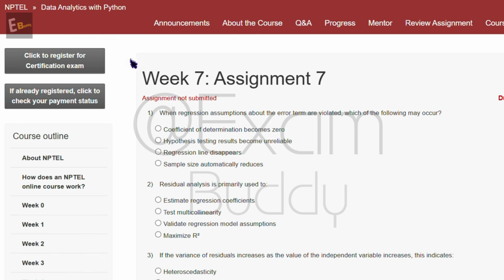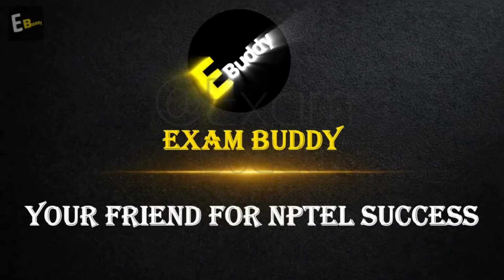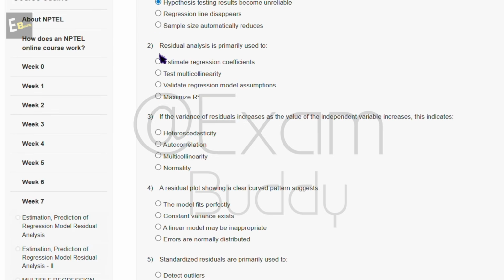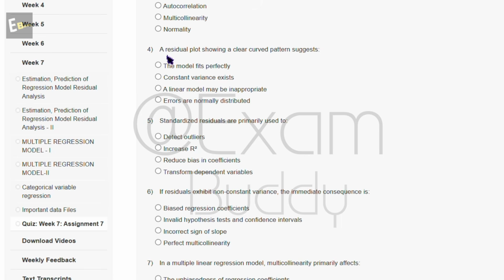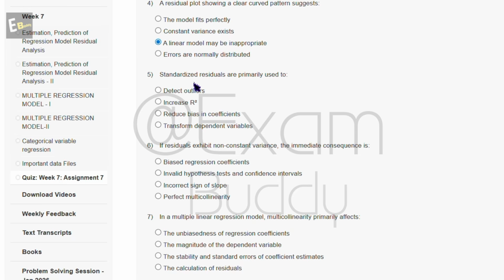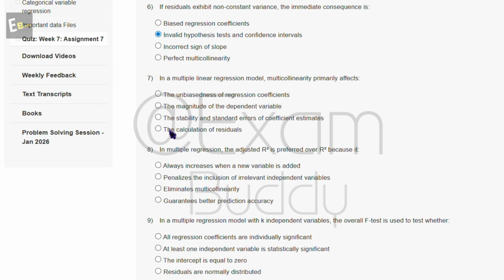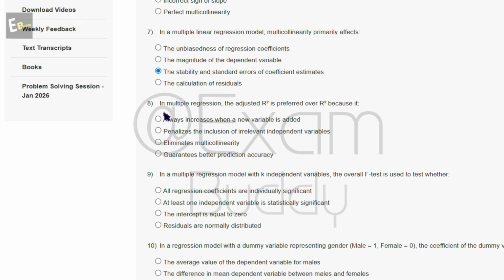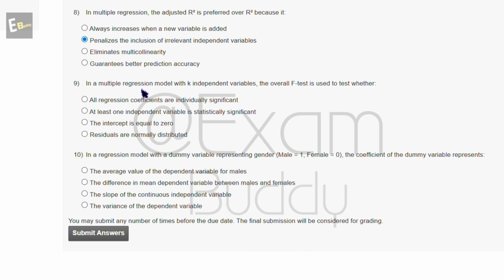NPTEL Data Analytics with Python Week 7 Assignment Answers With Explanation | Jan–Apr 2026